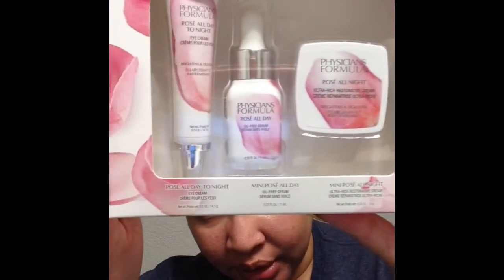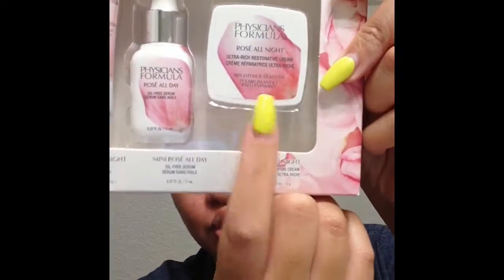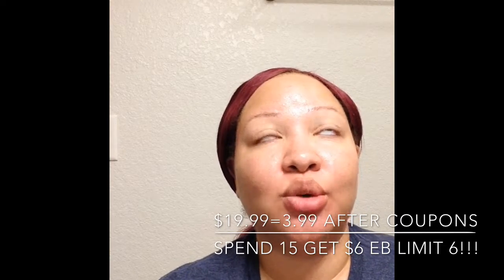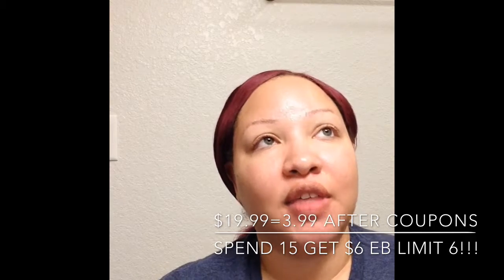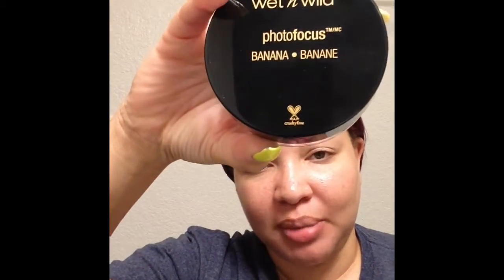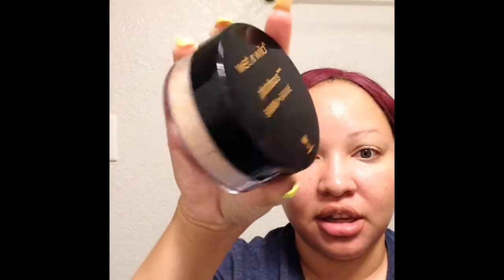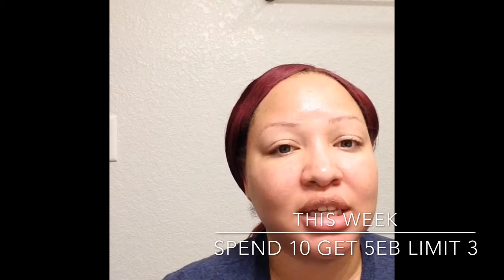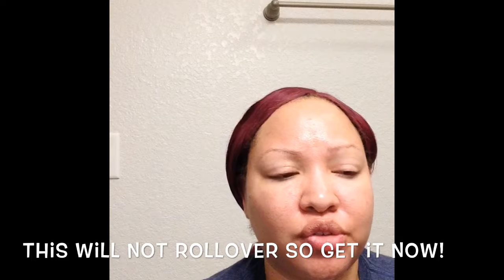COUPONING WITH CECE| BOMB BEAUTY DEALS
Check out this week's beauty deals @cvs and a haul.

👻 Onlylady_Cece
Fb Gorgeousfacesbycece